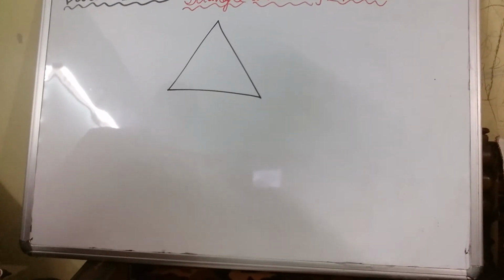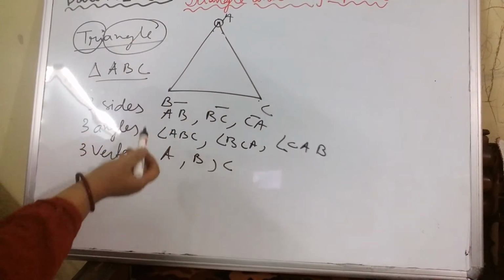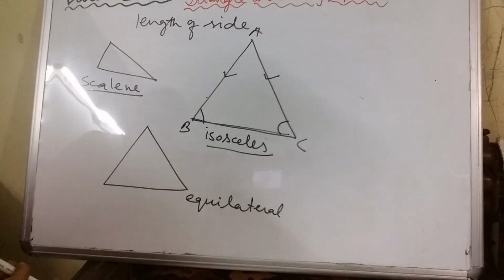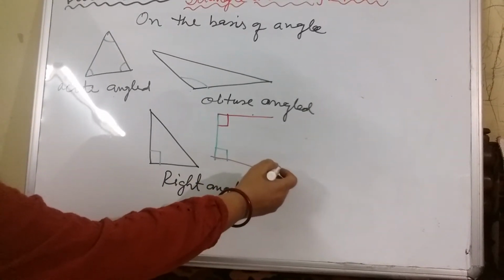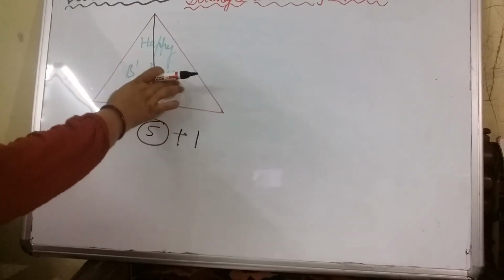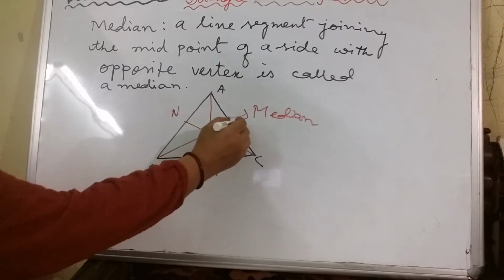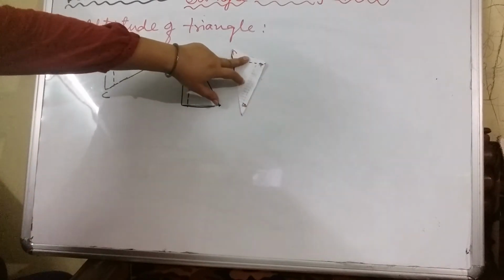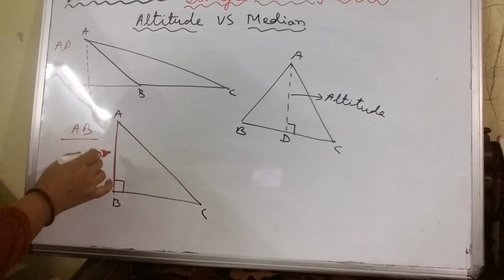Class-7 : ch : 6 ( triangle and it's properties)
Triangle, median and altitude